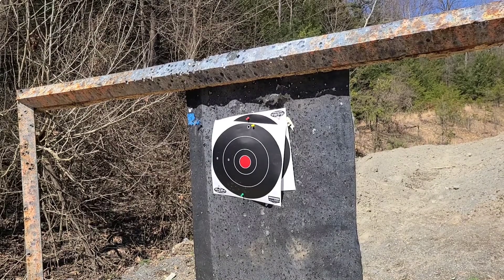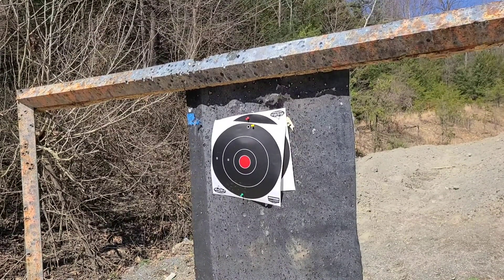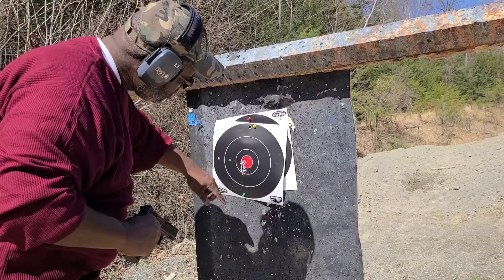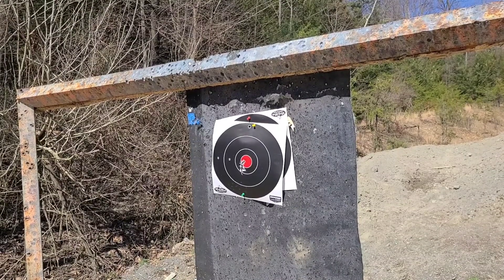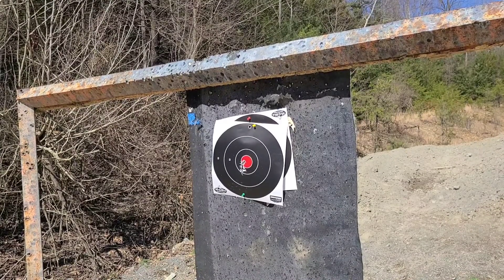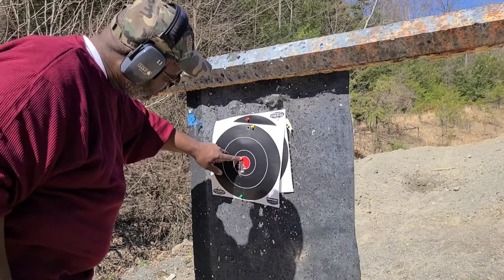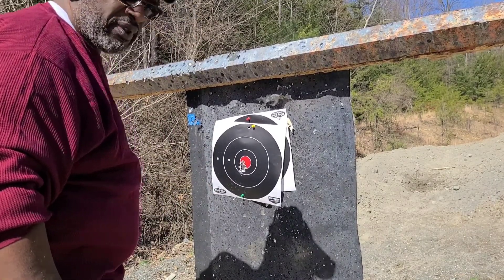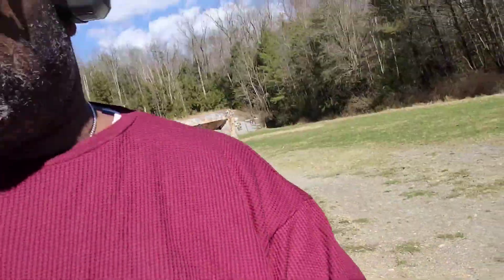.45 a.c.p sar k2 at the range